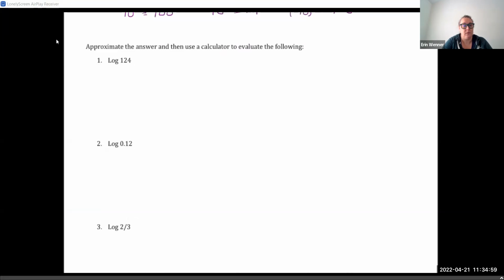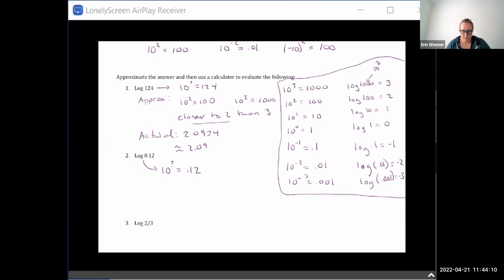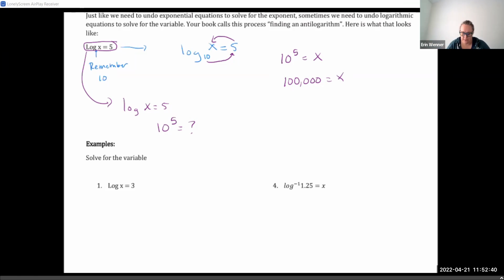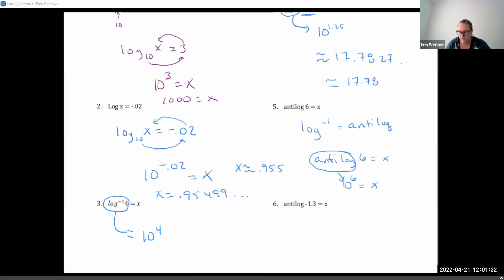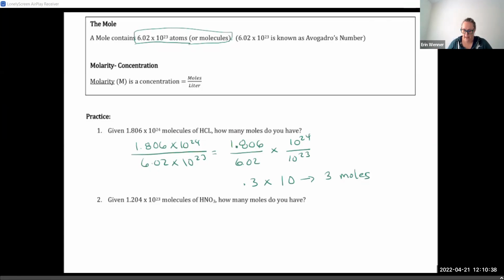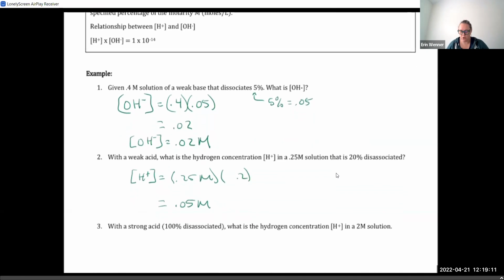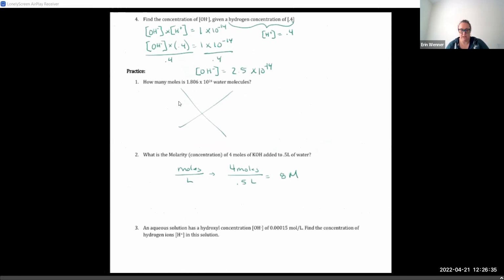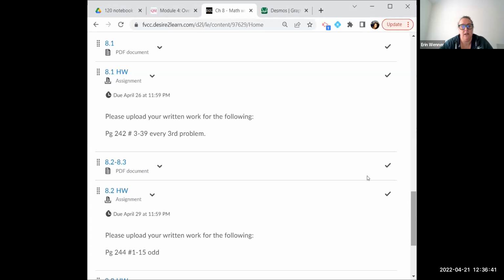M120 Lecture from 4/21 (8.1-8.2)